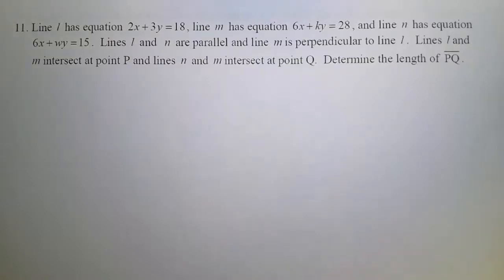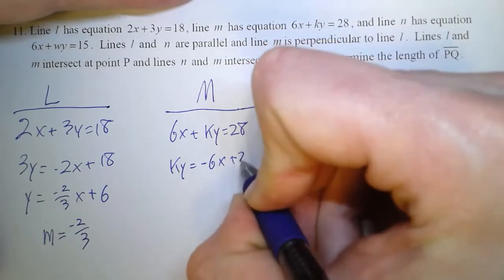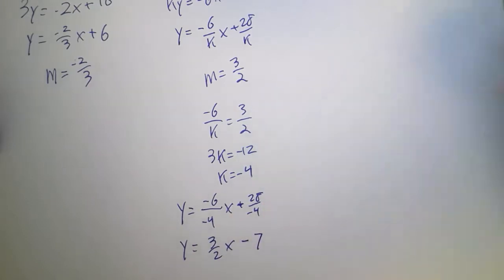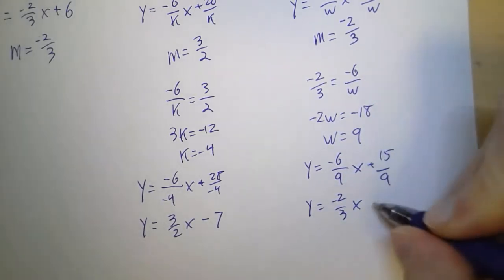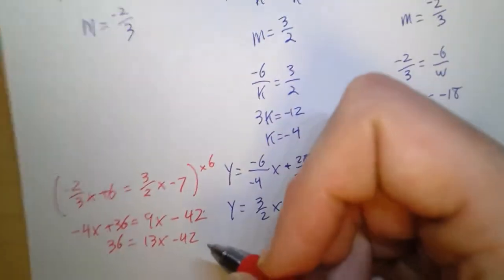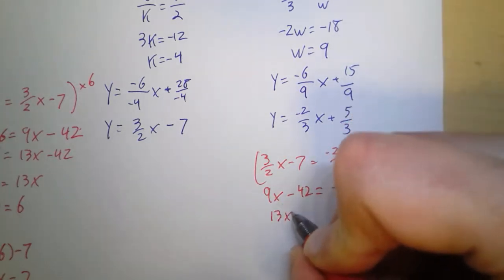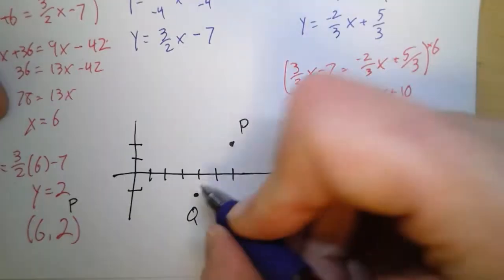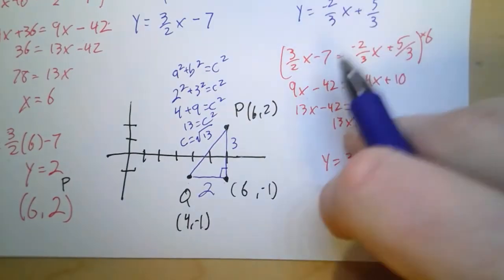ICTM 2017 Regional A Algebra 1 Question 11